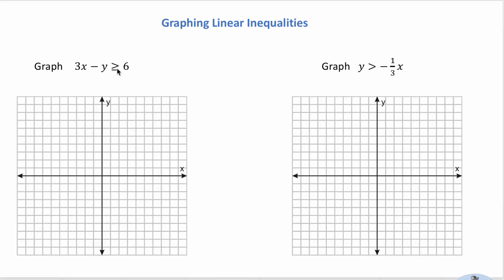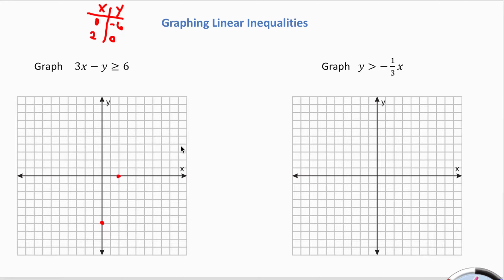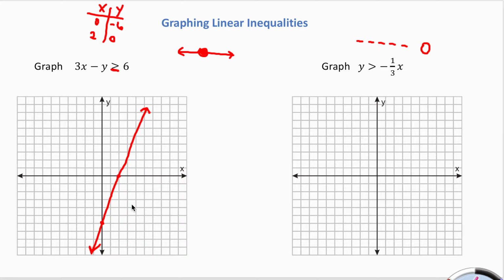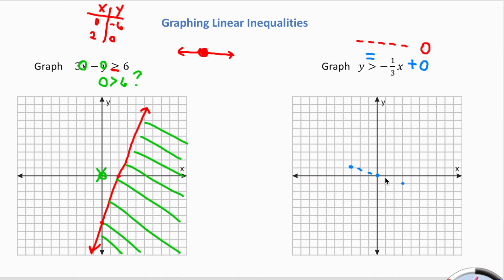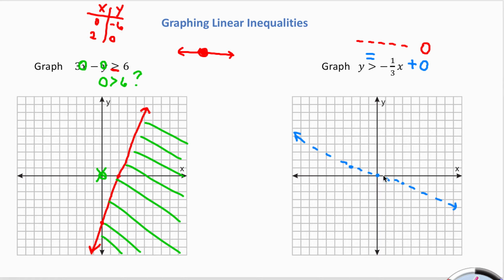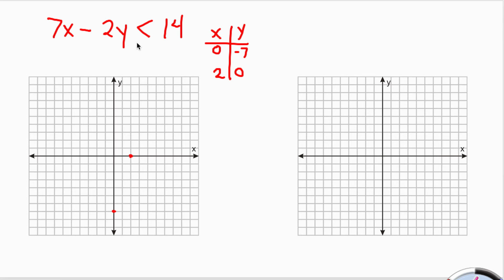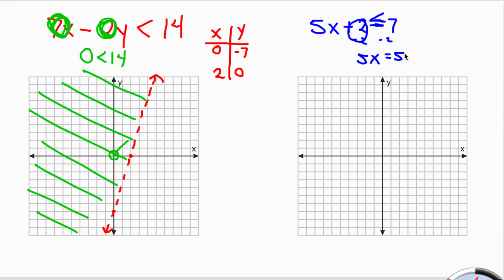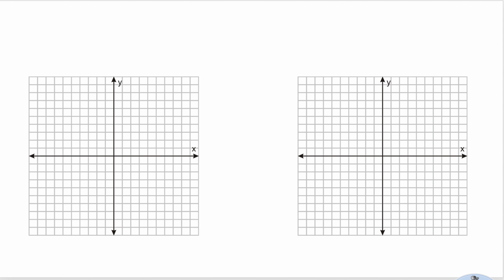Graphing Linear Inequalities Video